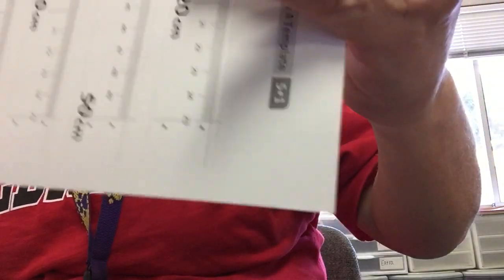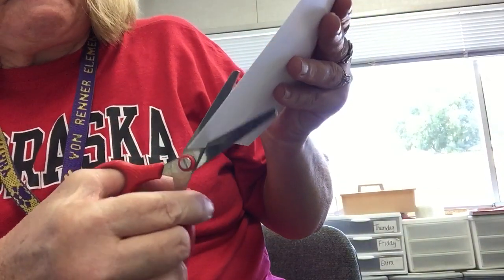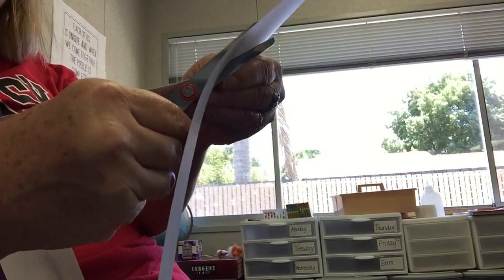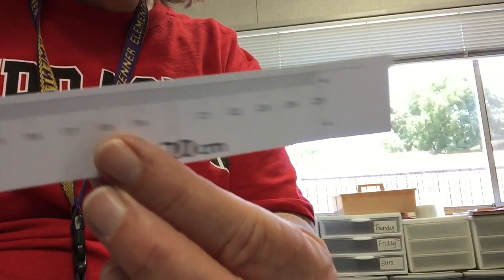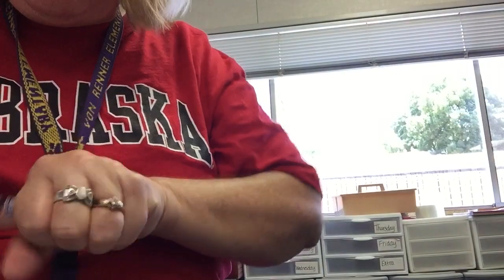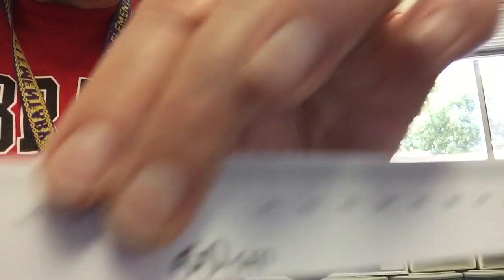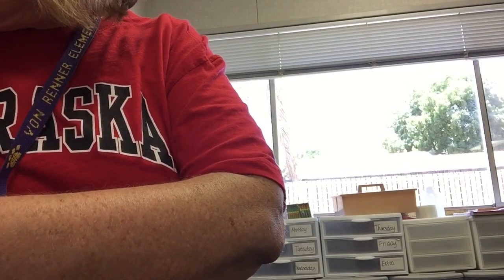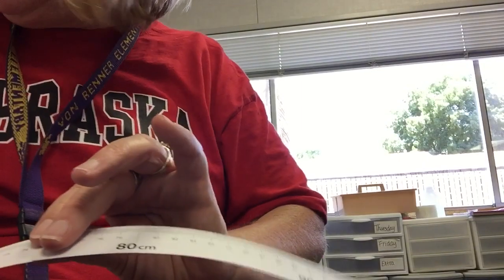How to make the meter ruler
No tech Friday project